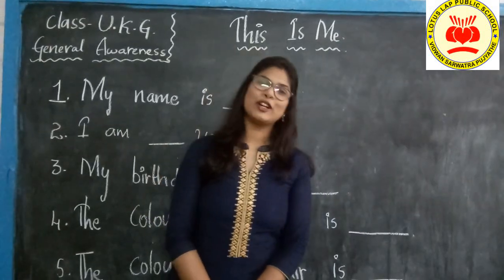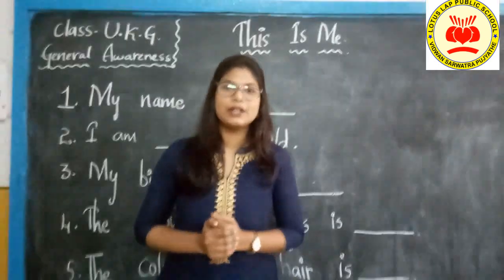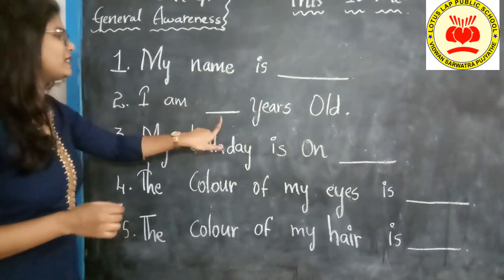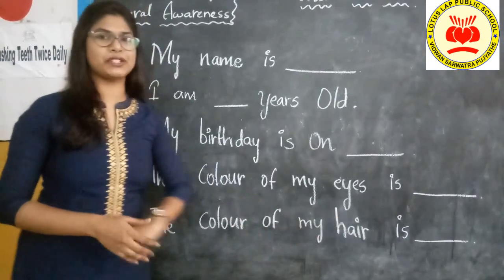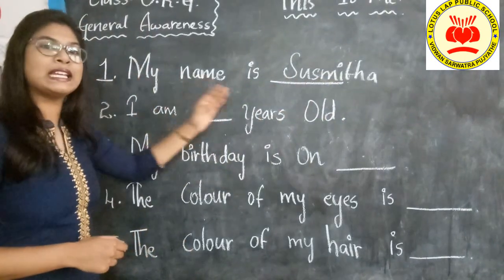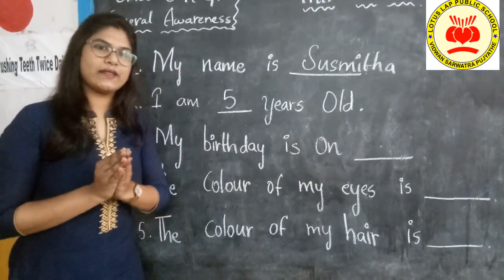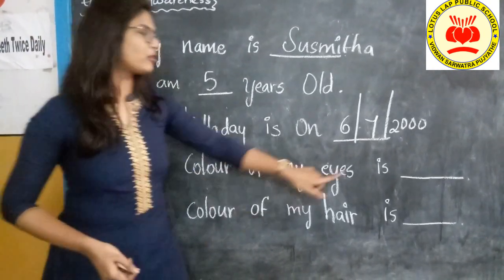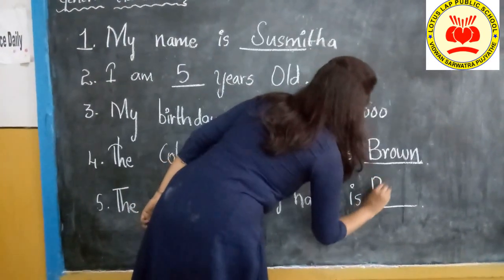General Awareness This Is Me (Self Introduction Video 1)